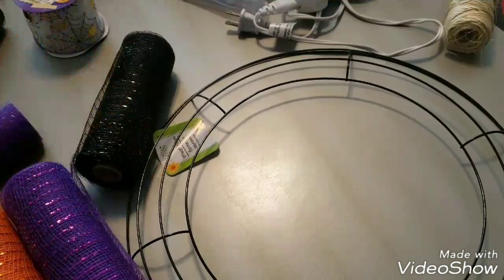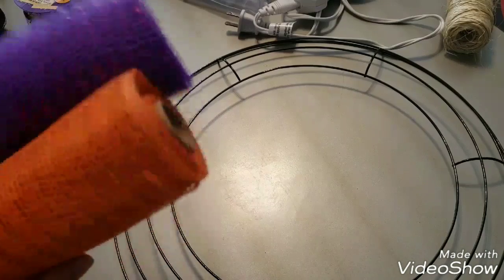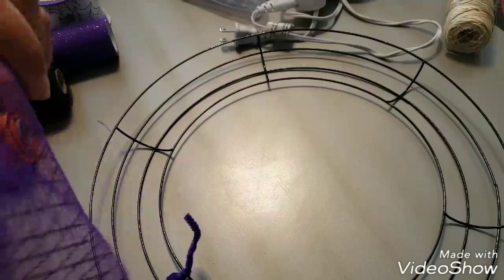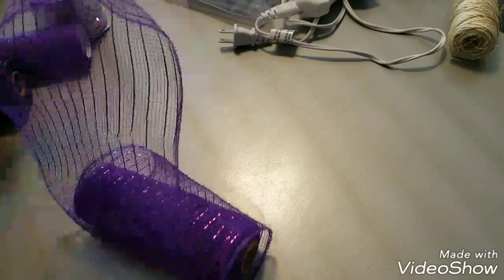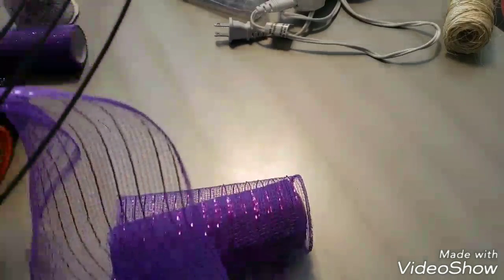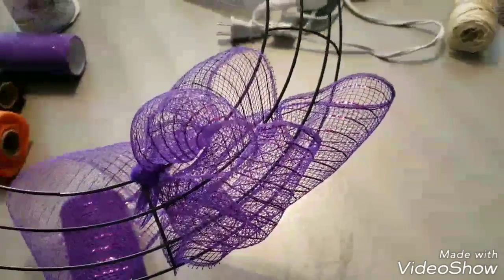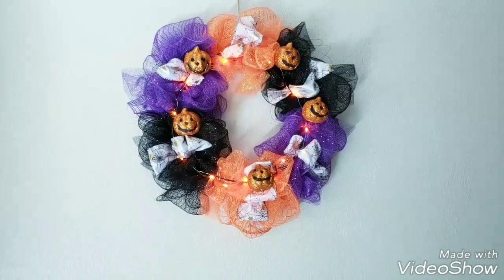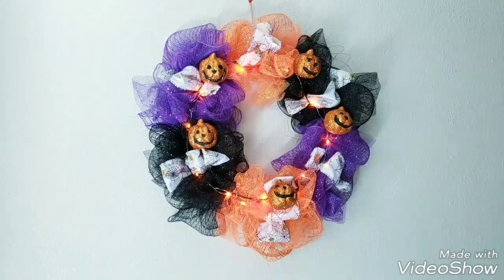HALLOWEEN DIY WREATH USING ONLY DOLLAR TREE ITEMS 🎃🧟‍♀️🧛‍♀️🧝‍♀️🎃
Hey guys welcome back in today's video I will show you how to do a Halloween wreath using only dollar tree items hopefully y'all like it

*THIS VIDEO IS NOT SPONCER